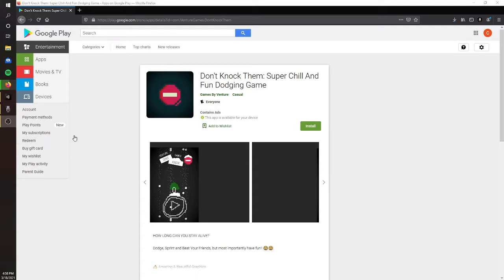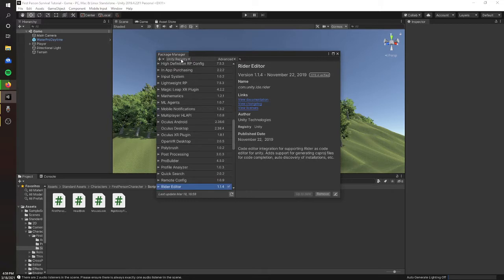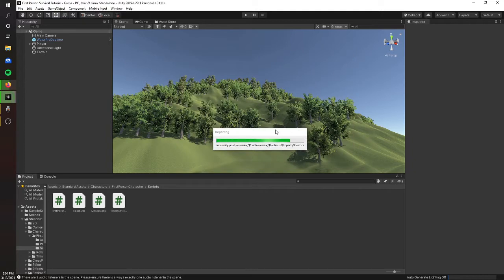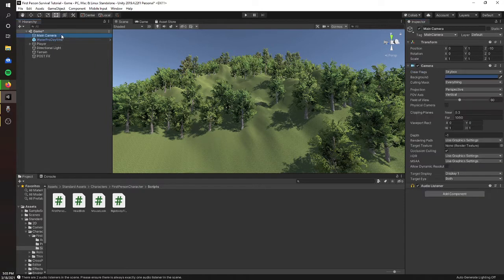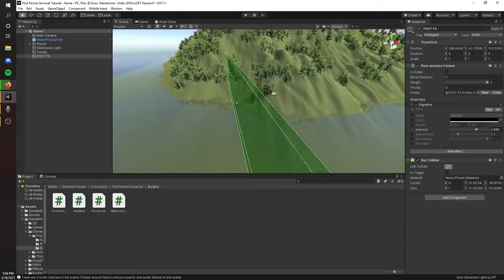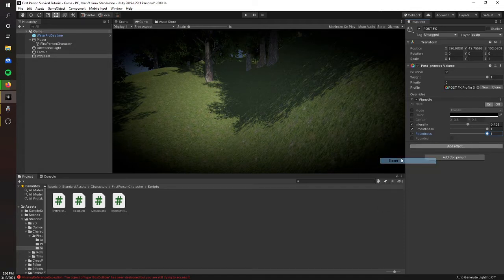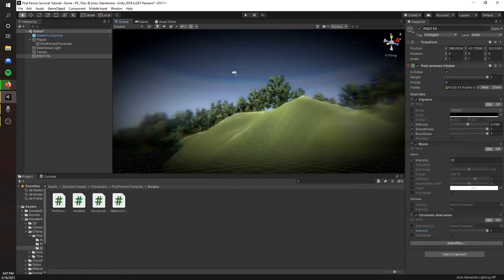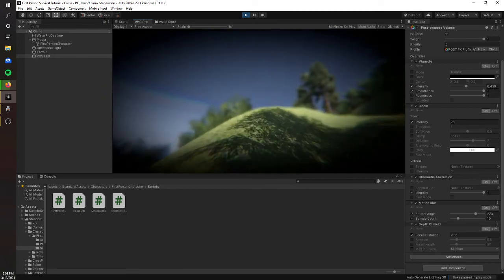FIRST PERSON SURVIVAL SERIES IN UNITY - Part 2 - Adding Post Processing Effects - Cloud Based Dev